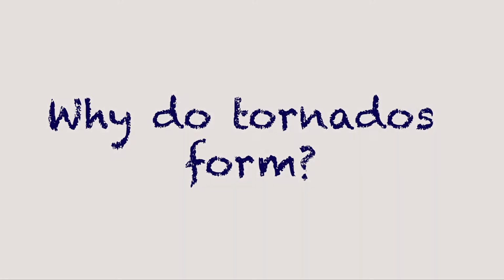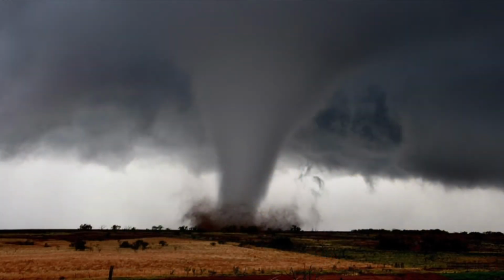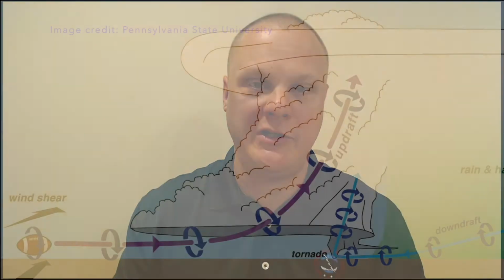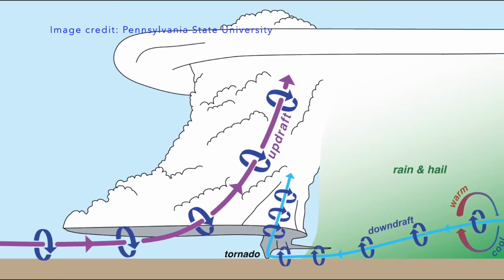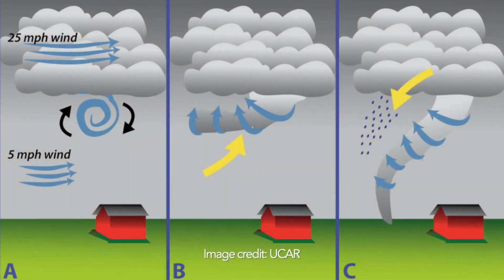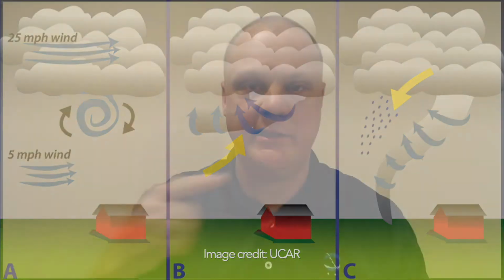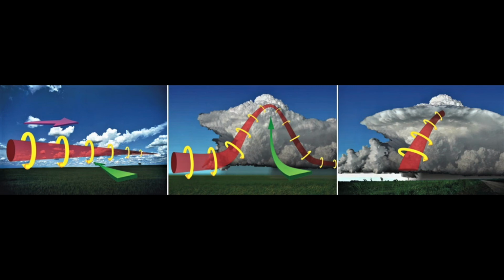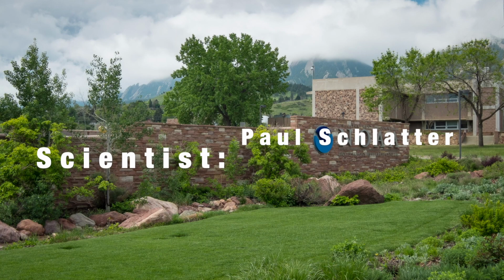Ask A Scientist - Why do tornadoes form?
National Weather Service (NWS) Science Operations Officer Paul Schlatter explains why tornados form.